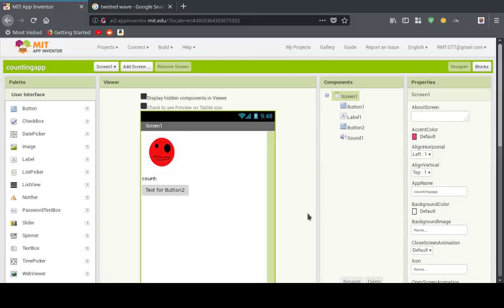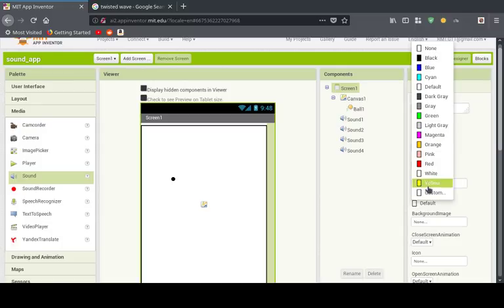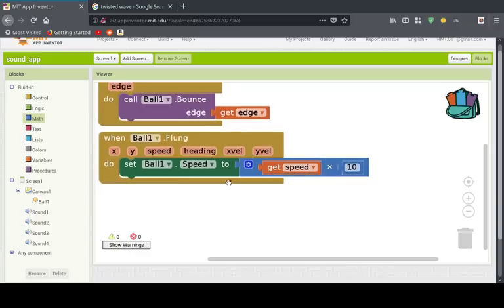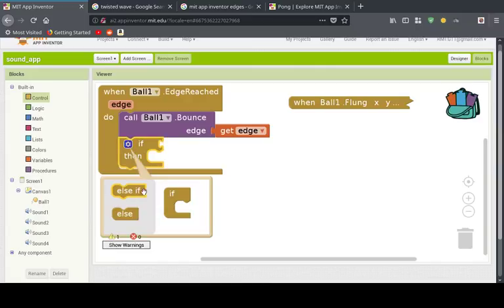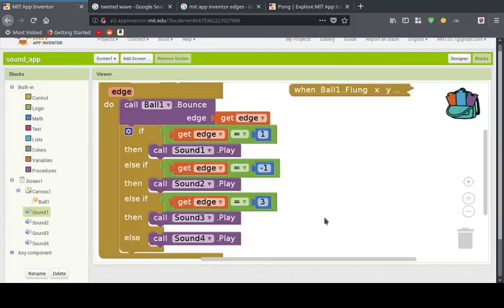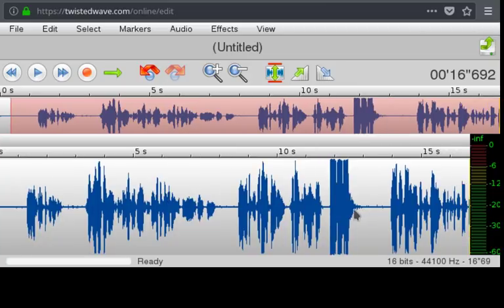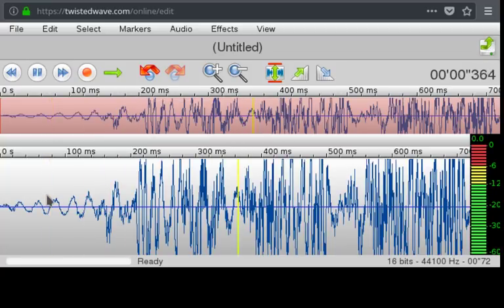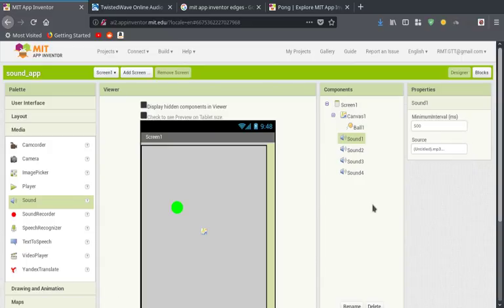Sound app - use code to make choices in MIT App Inventor 2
Make and play sounds using MIT App Inventor 2 and twisted wave. Then code your app to play different sounds depending on what's happening on screen.